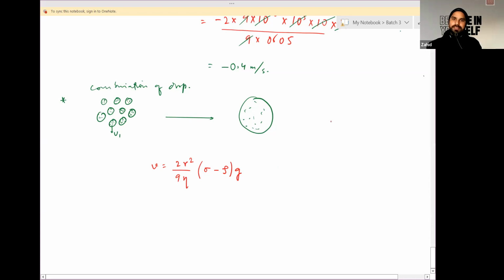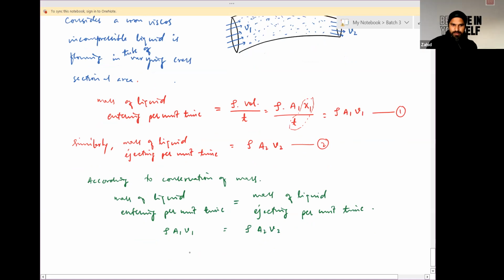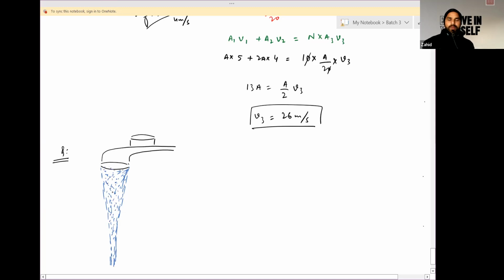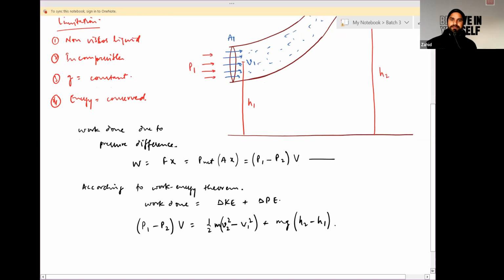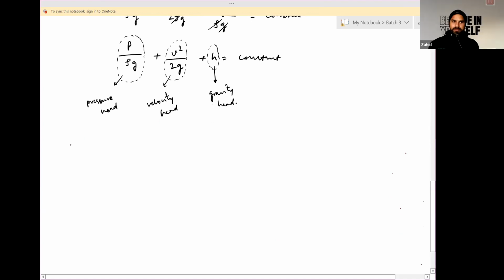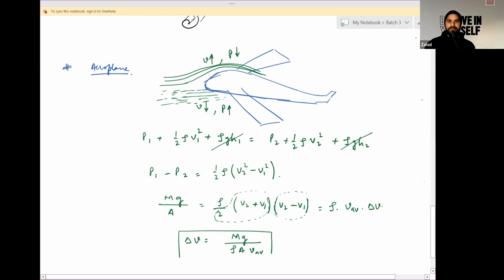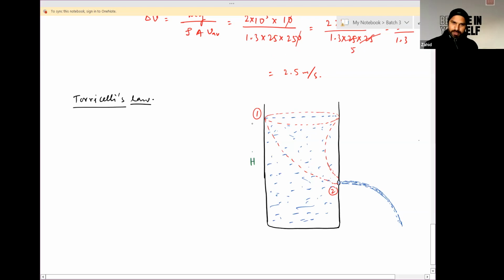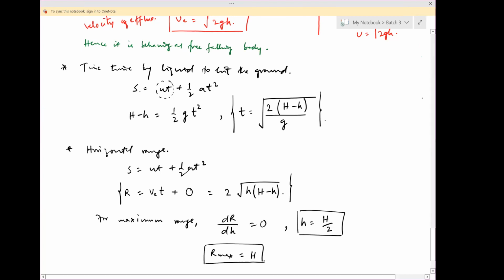Learnivio | Terminal Velocity Bernoulli's Principle | Properties of Fluid | Lect 4| MEB | 14-12-2021